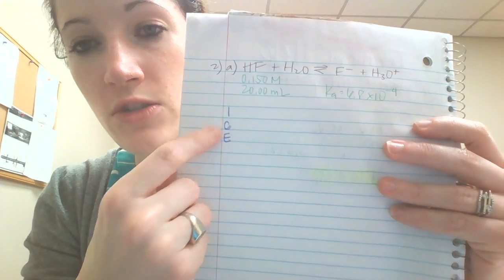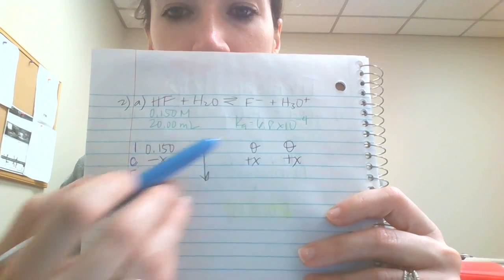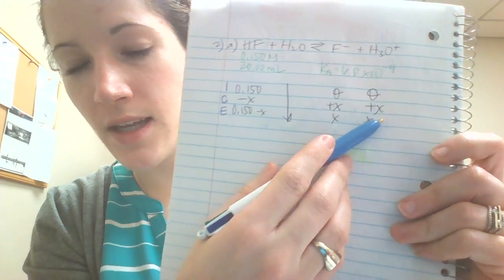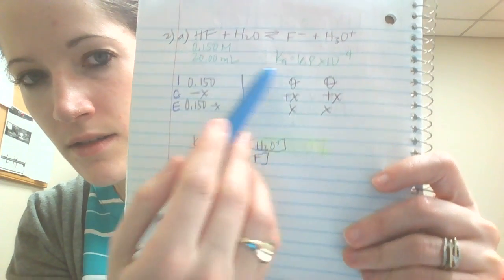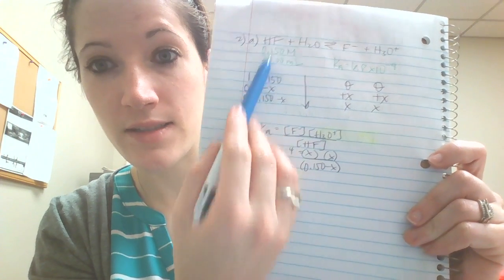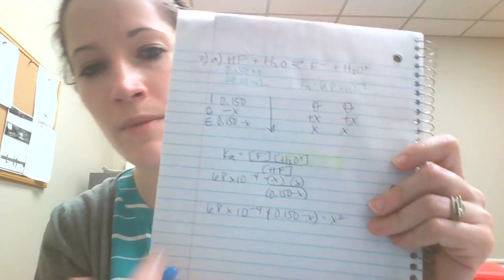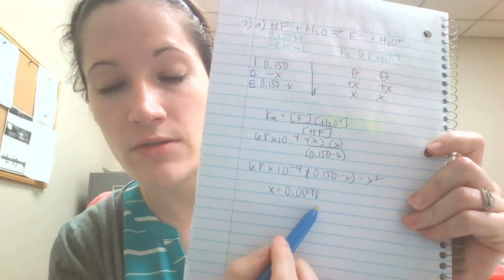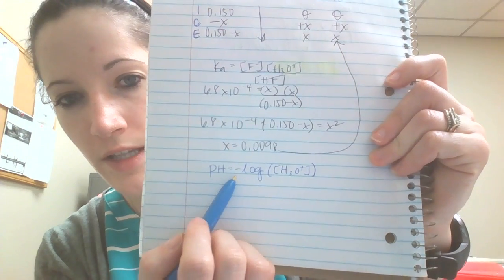Titration Help Worksheet 2a